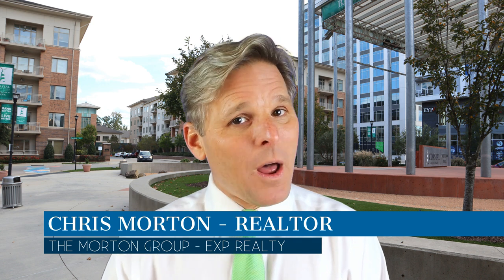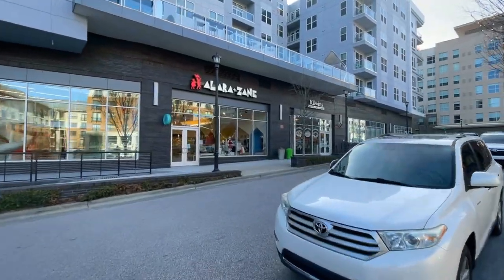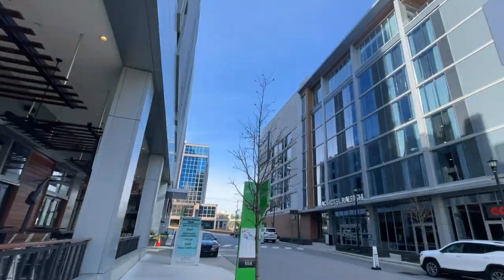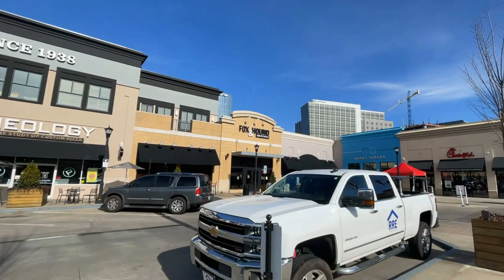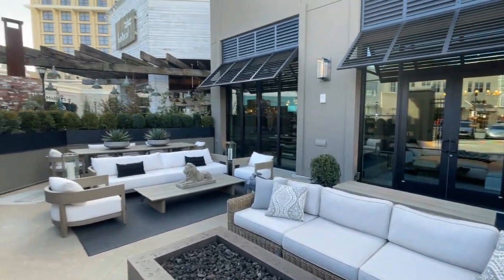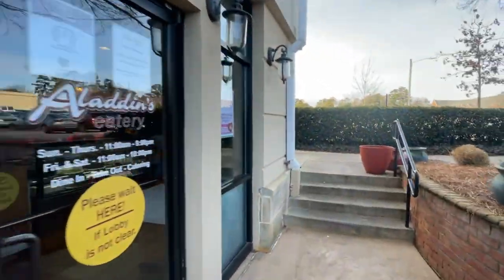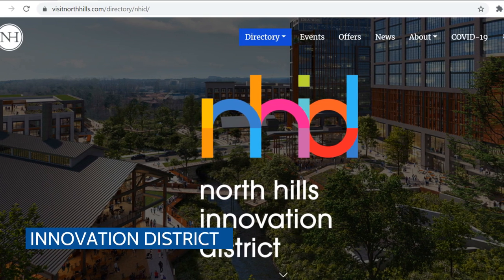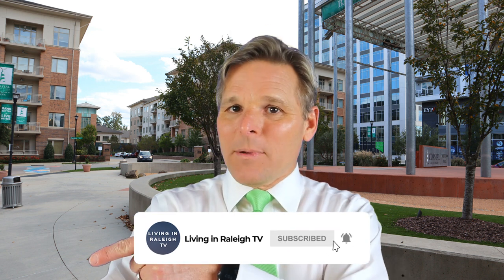Walking Tour of North Hills in Midtown Raleigh North Carolina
In this video we take you on a tour of Raleigh North Hills mixed-use area in midtown Raleigh North Carolina. When people are deciding where to live in Raleigh, North Hills is popular area due to it's central location and proximity to everything the Triangle has to offer. If you're thinking about moving to Raleigh NC you definitely want to see this video and check out this amazing area surrounded by shopping, restaurants, gyms, apartments, hotels, and bars. We also tell you about the three exciting new expansion areas coming to North Hills including Midtown Exchange.

New videos out every Friday!

🏠 If you're thinking about buying or selling a home, please click here to take our short questionnaire!